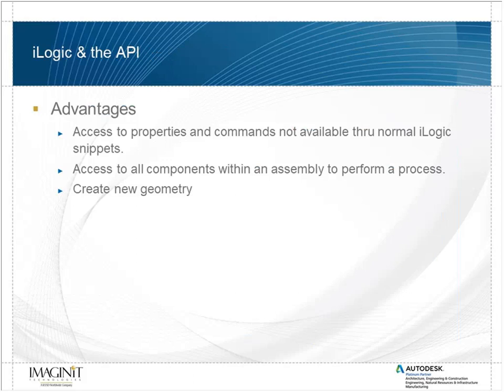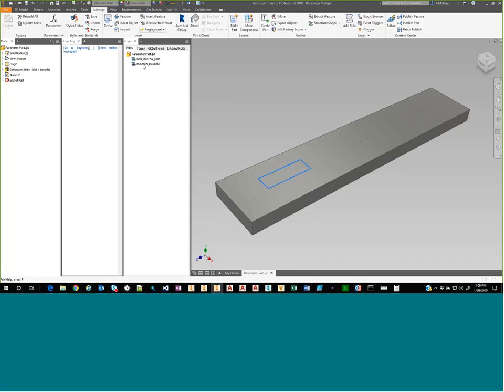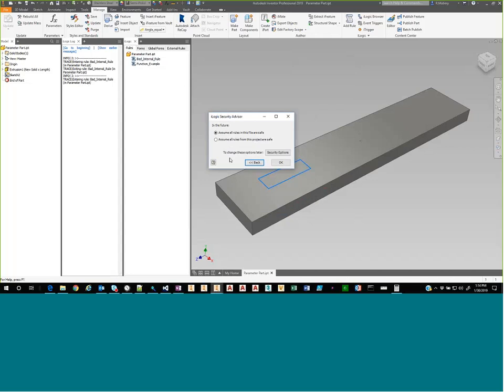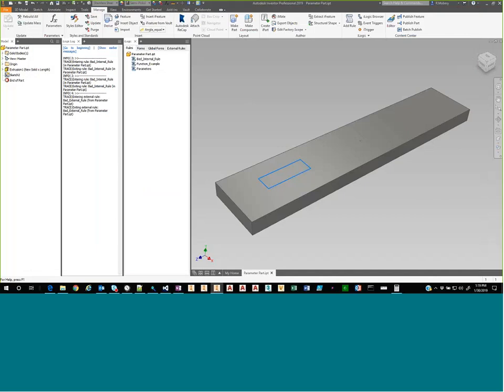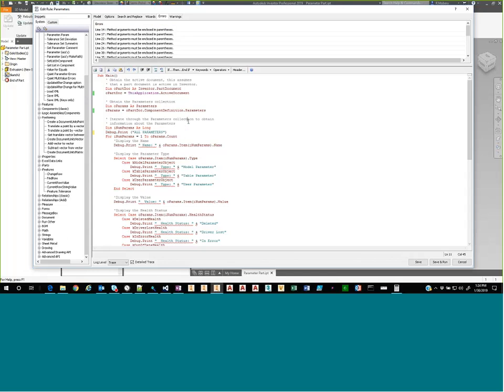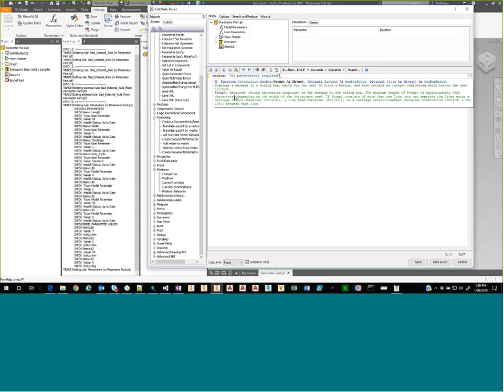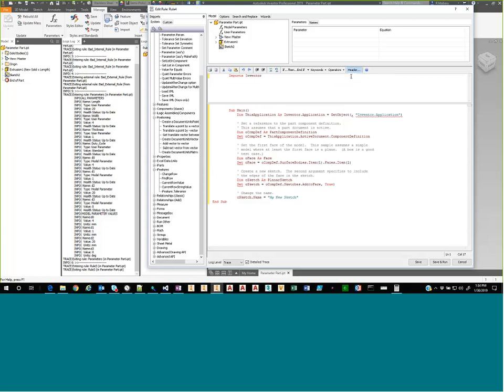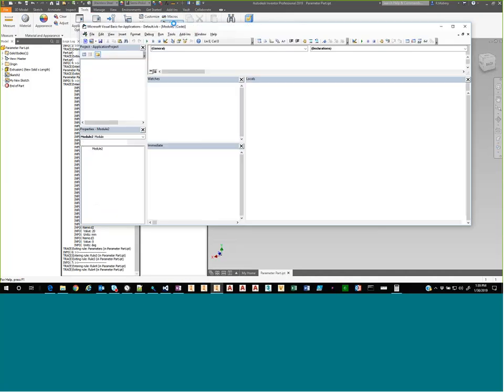Converting Code for iLogic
See the steps of converting standard .net code into iLogic code, including; order of methods, set & let statements, parenthesis requirements and enumerators.